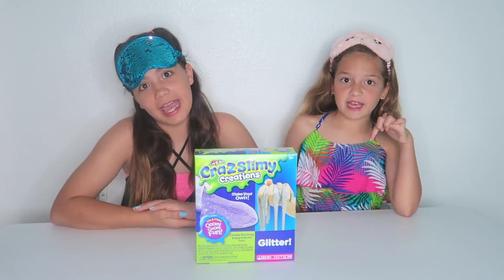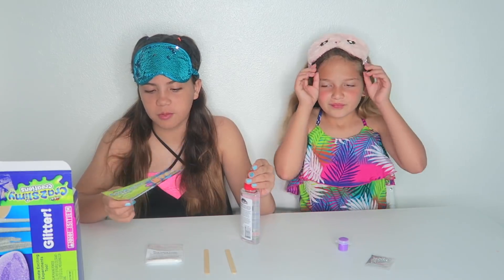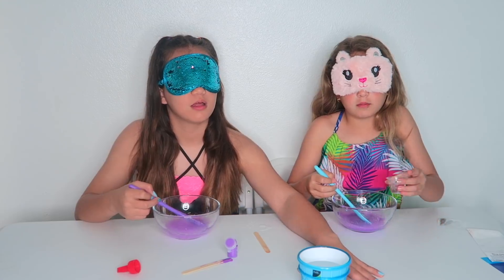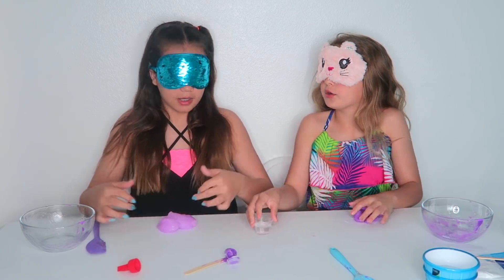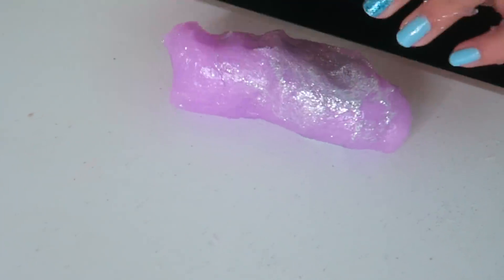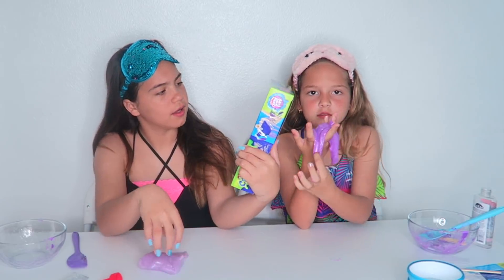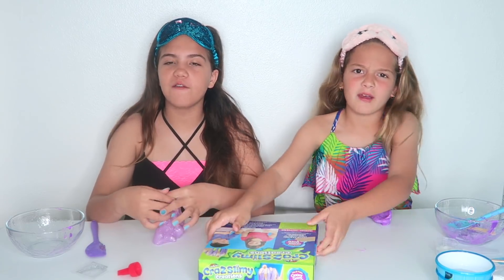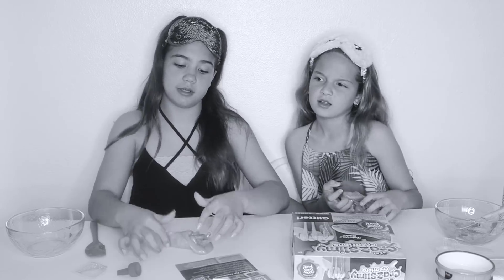BLINDFOLDED SLIME KIT CHALLENGE "SISTER FOREVER"